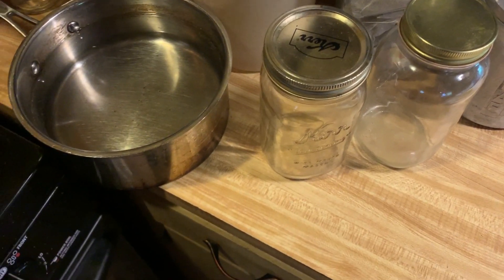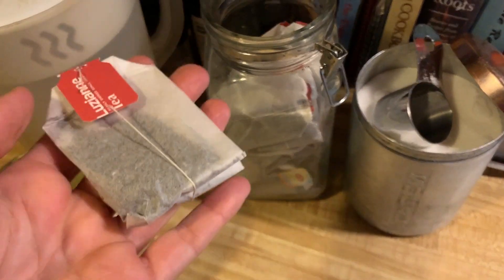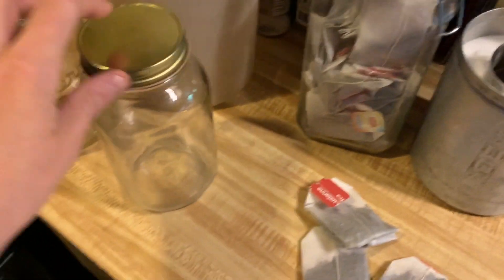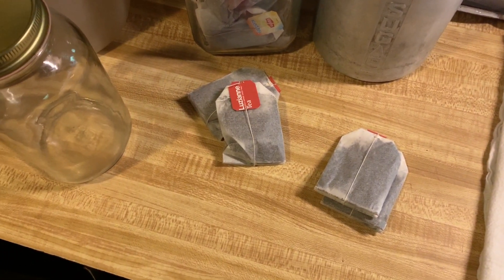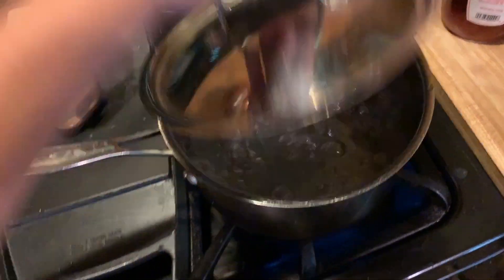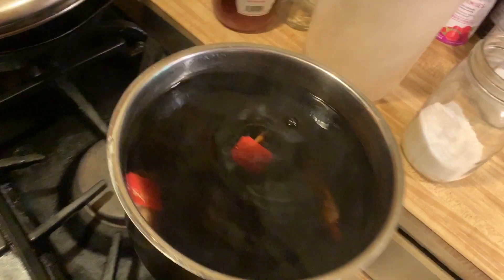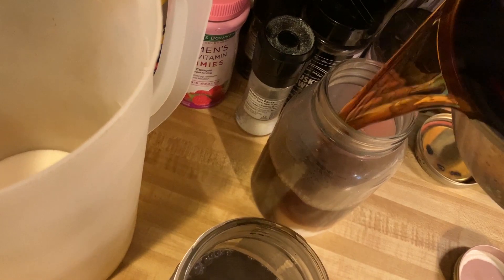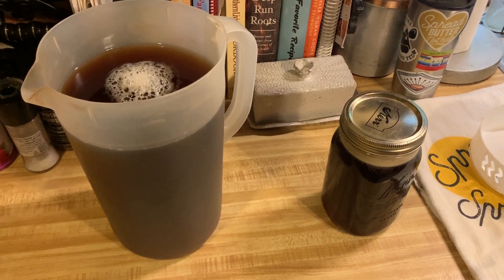Sweet Tea Starter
If you drink any amount of sweet tea, you need this kitchenhack in your life! Come summer we go through at least a gallon a day, and this has saved my life (or at least several hours of it.) Go get your sweet tea starter on, friends! 😊